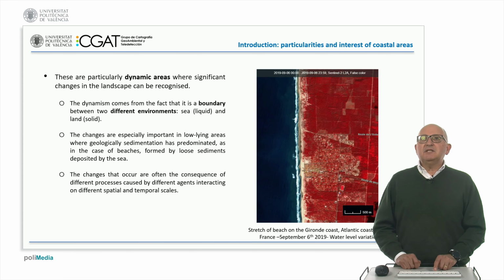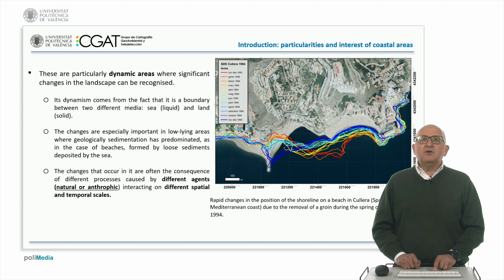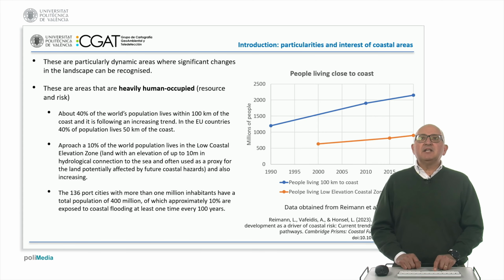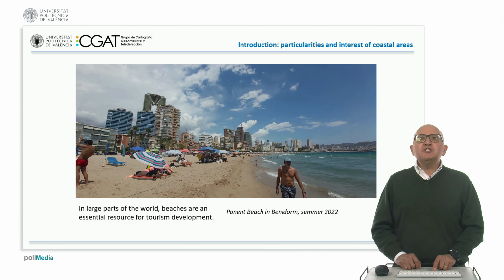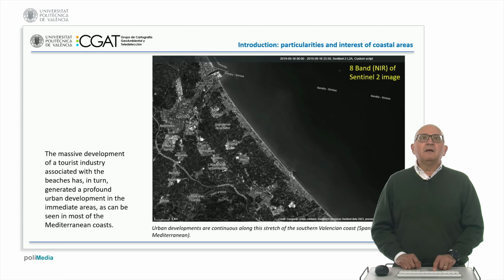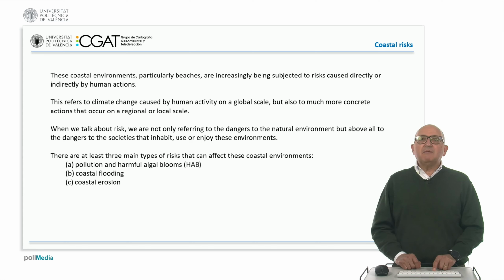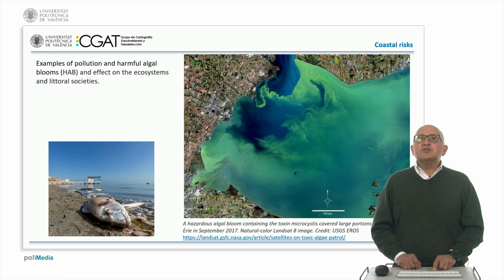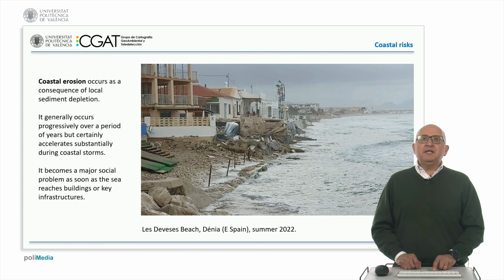1 Introduction to coastal dynamism studies using remote sensing part 1 transc